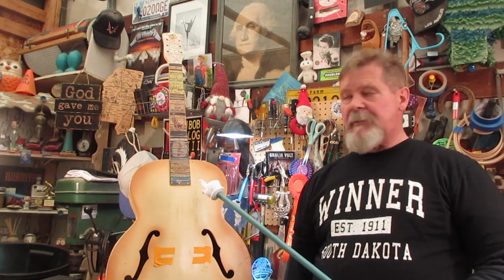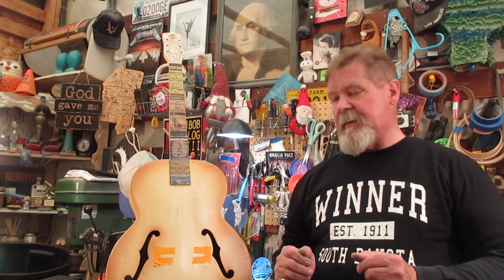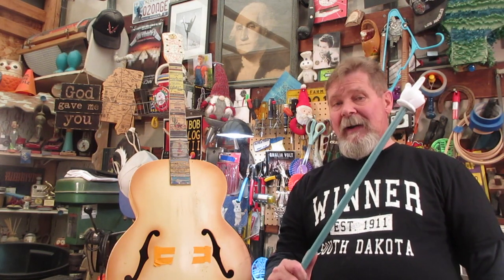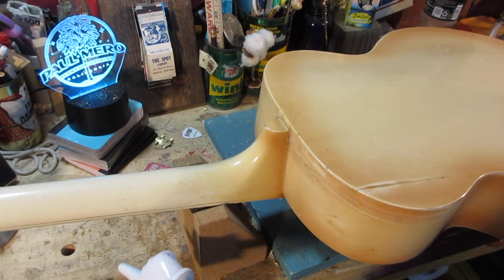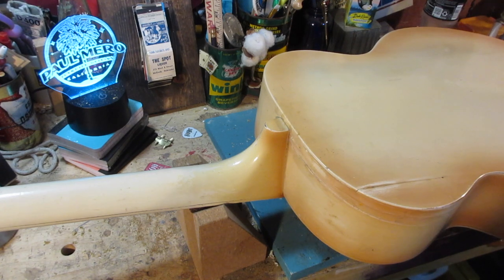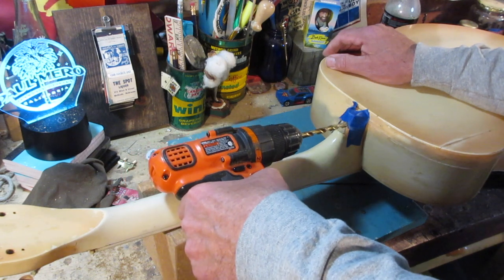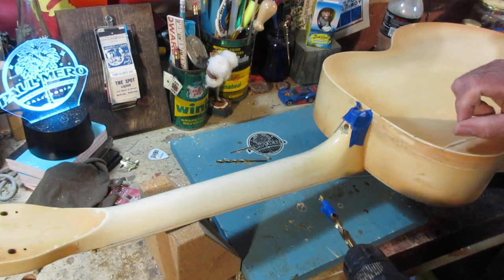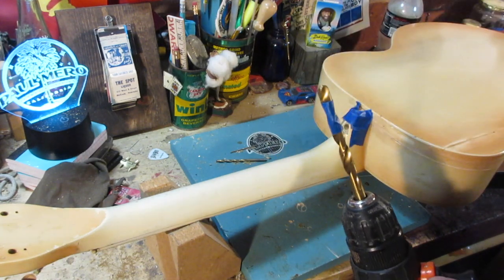Bolting a Bad Archtop Neck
It's not a question of if, but when, that neck on that cheap archtop guitar you just bought is going to cut loose.  Here is a practical way to avoid spending $400 on a $100 guitar.  Just one step in  the build out of the "California Junkpile".